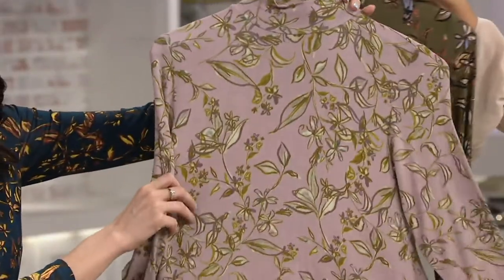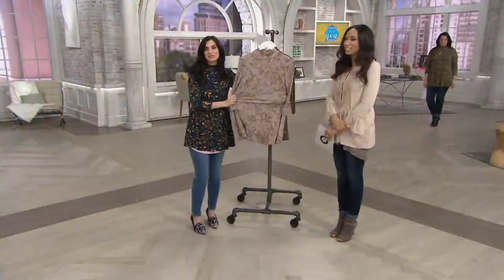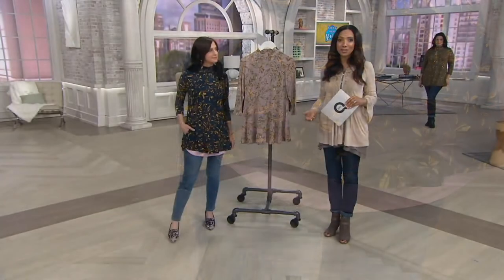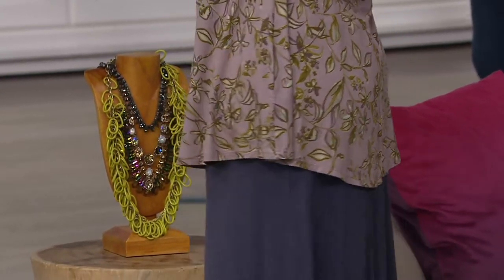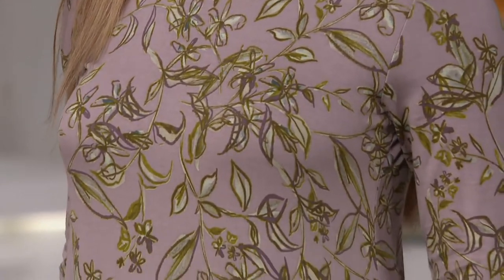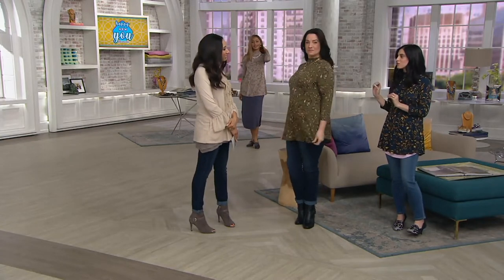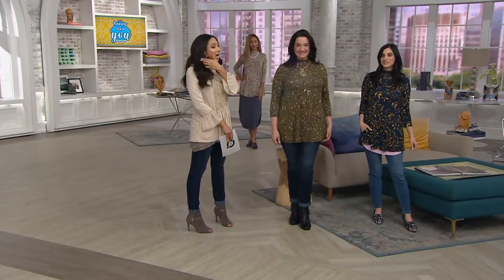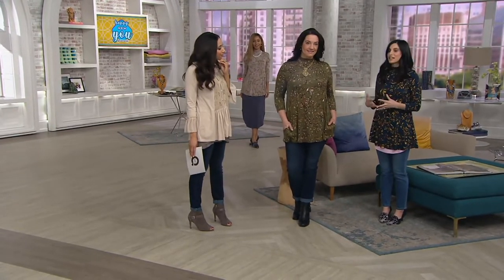LOGO by Lori Goldstein Printed Mock Neck Knit Swing Top on QVC